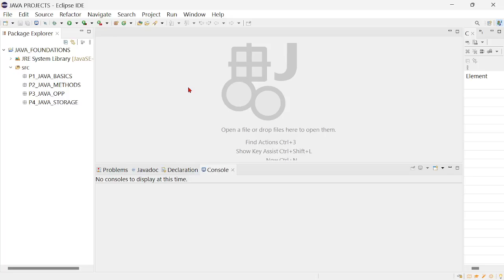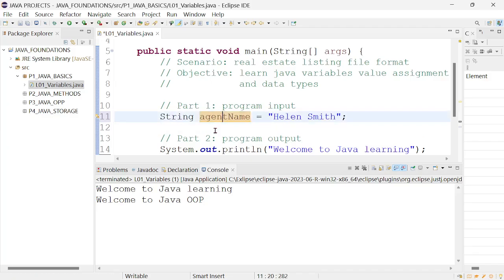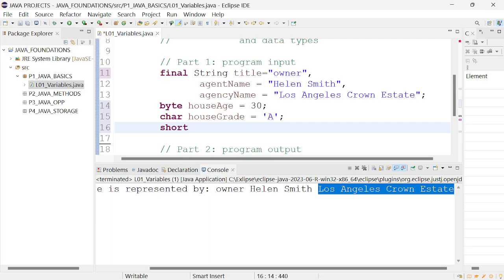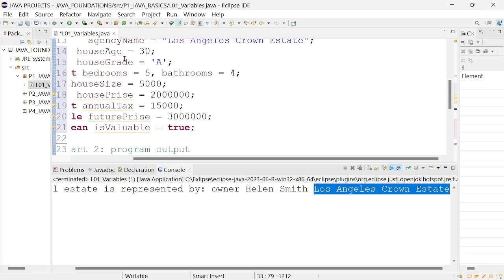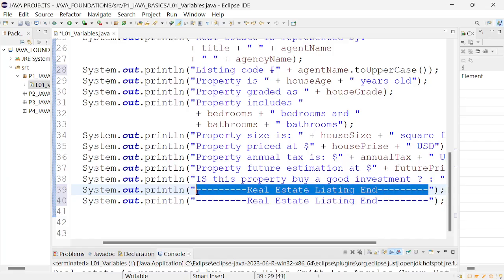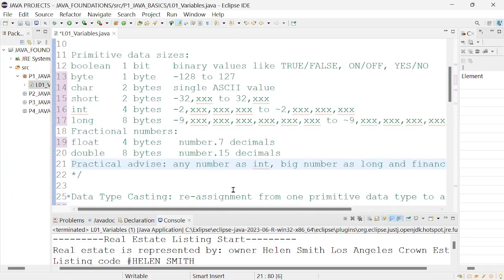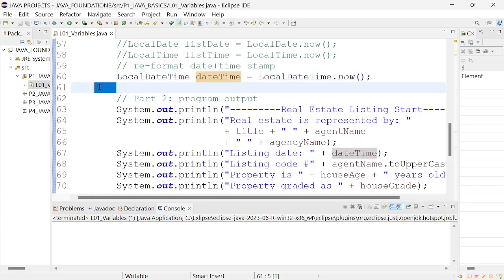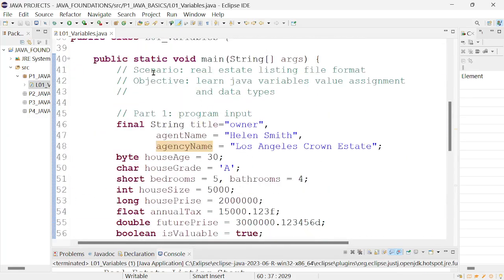JA02: Java data types variables declaration and value assignment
Scenario: real estate listing file format
Objective: lean Java variables and data types